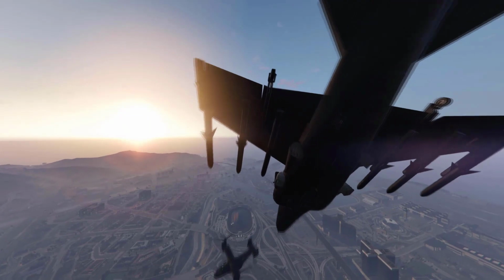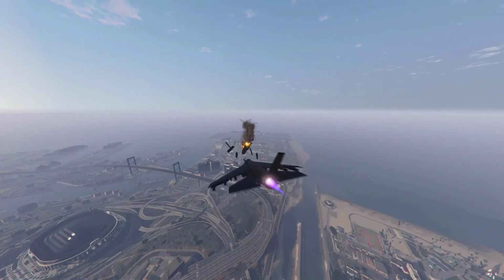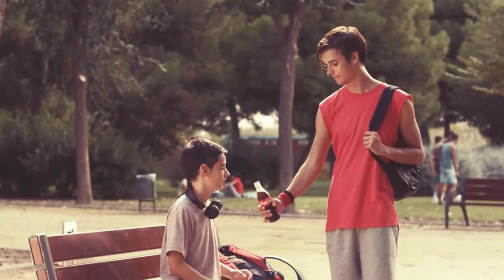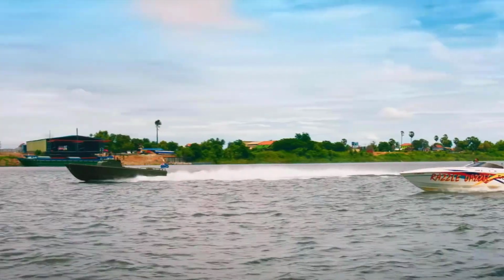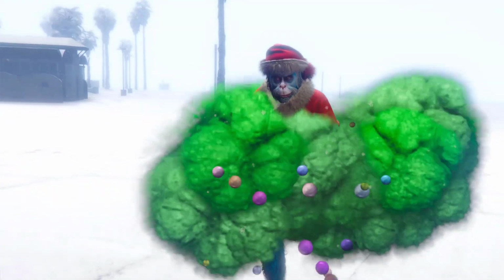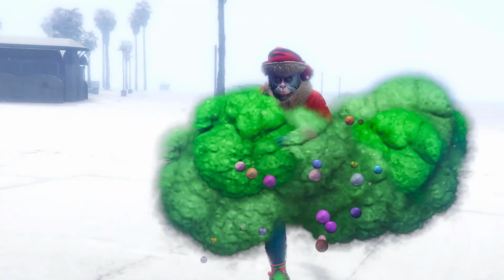I MADE A VIDEO OF 8 MINUTES OF RANDOM GTA 5 FACTS AND LOGIC SO YOU DON'T HAVE TO